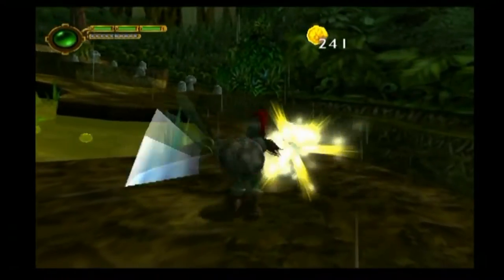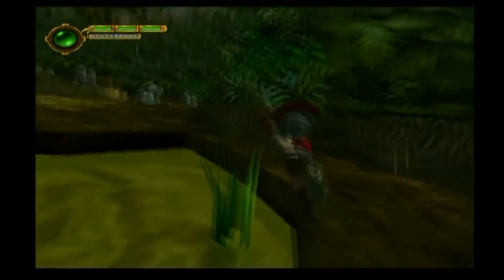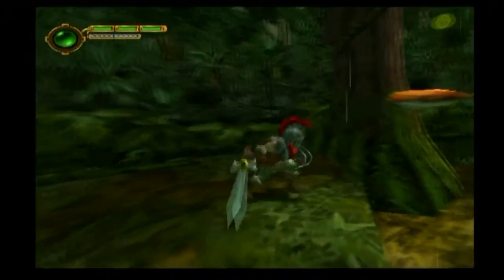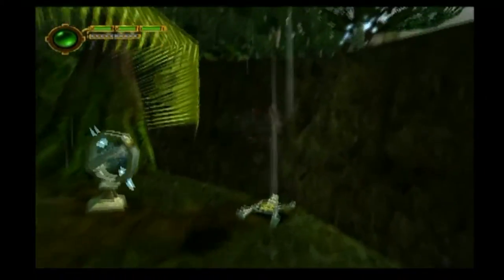Let's Play "Maximo: Ghosts to Glory" - Level 8 - The Magic Tree